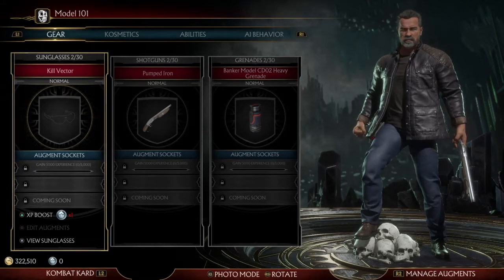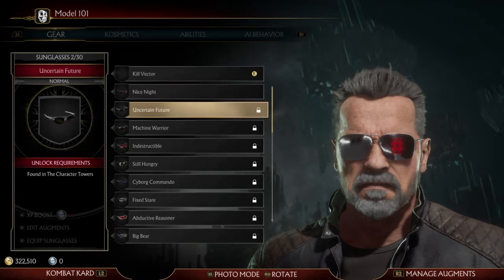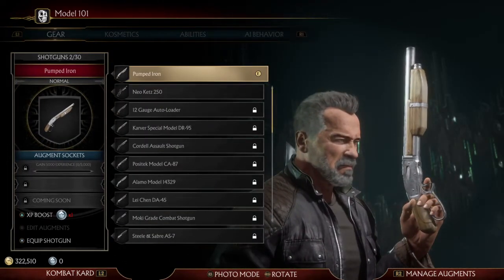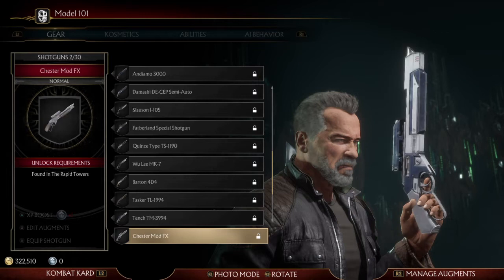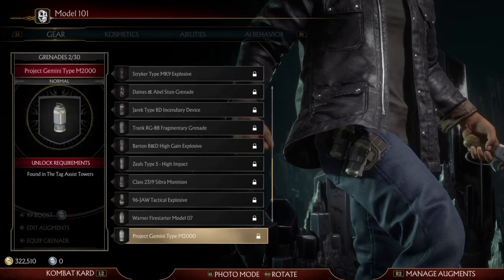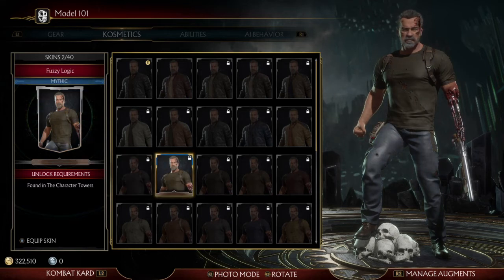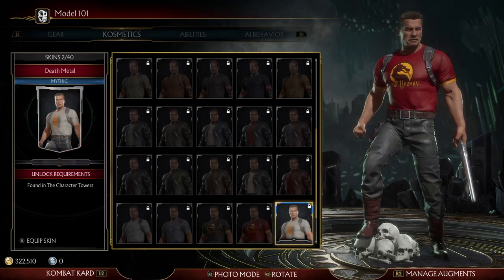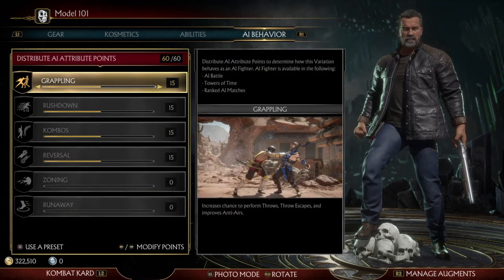Mortal Kombat 11 All Terminator Skins, Gear, And Kosmetics